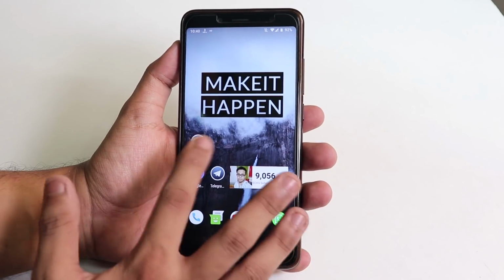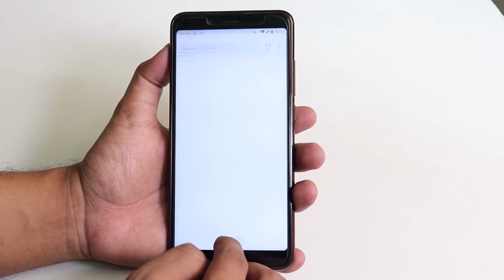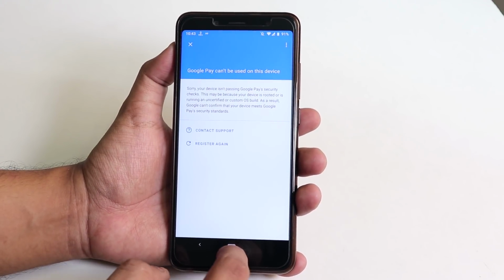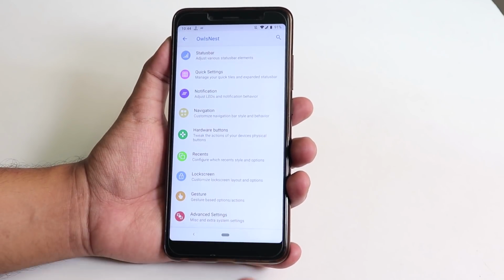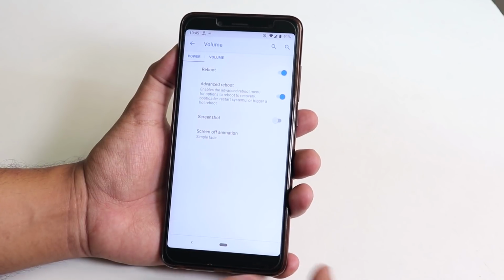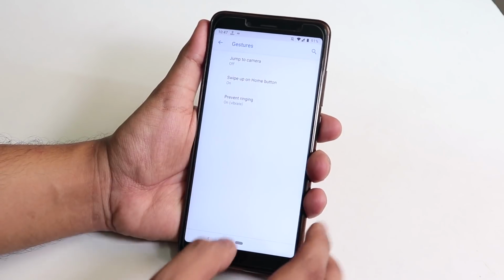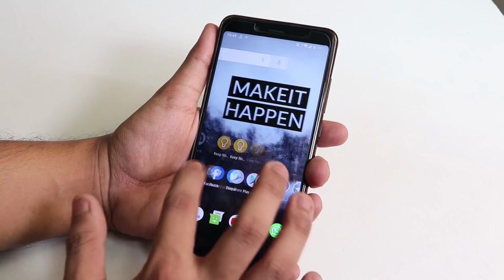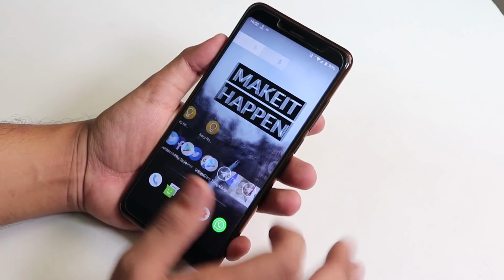AOSIP Pie On Redmi Note 5 Pro || Official || Android 9.0